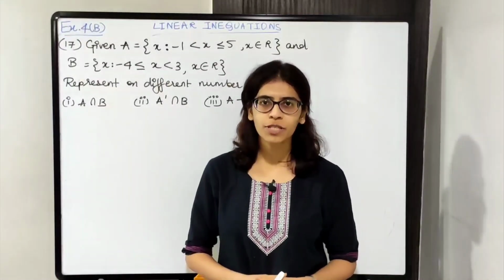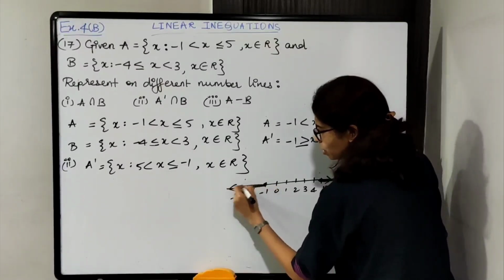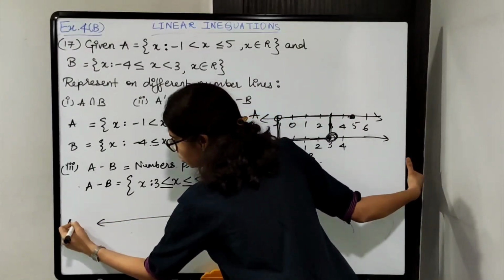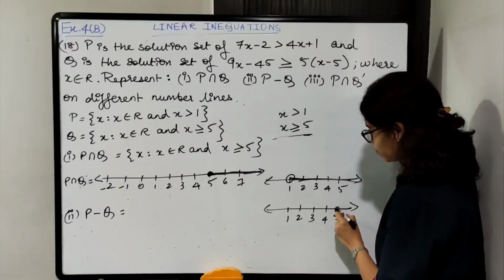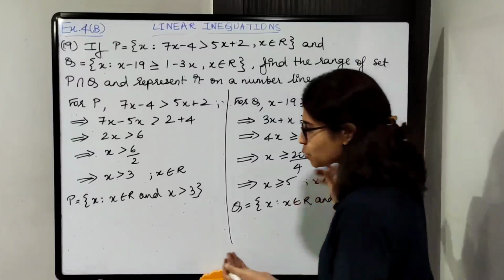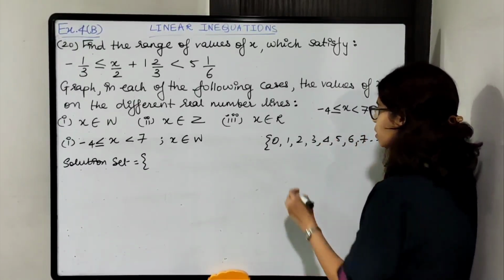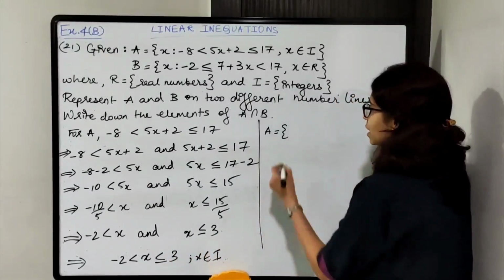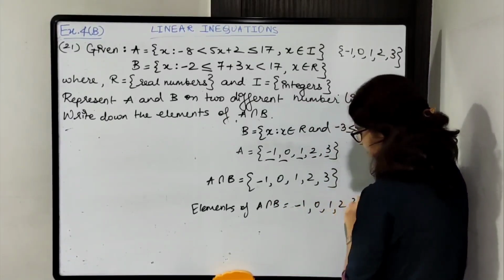ICSE Class 10 Maths | Ex.4B (Q17 - Q21) | Linear Inequations (in one variable) | Concise Selina Ans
Solutions to problems based on Linear Inequations.